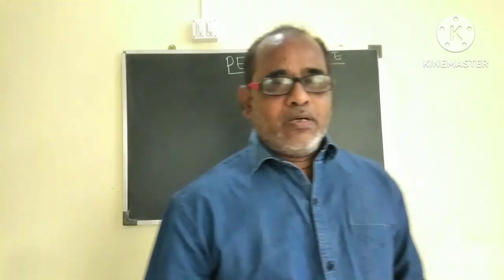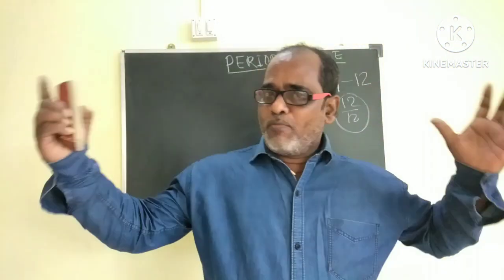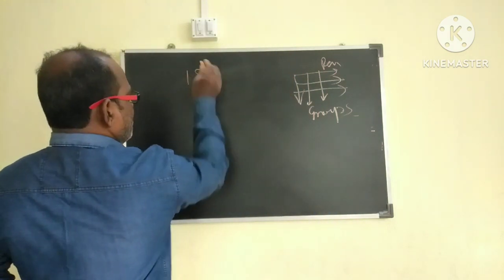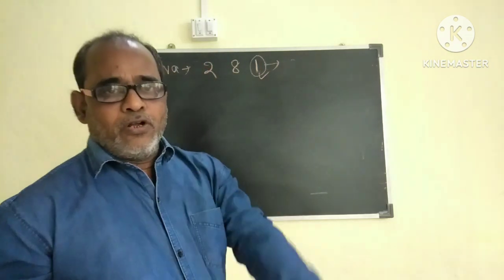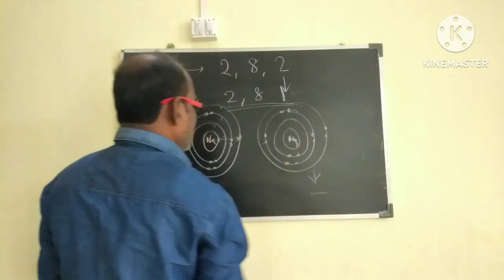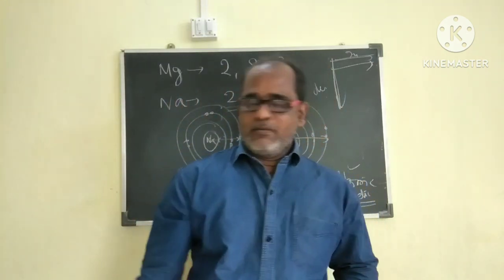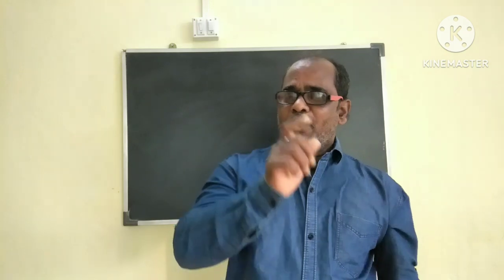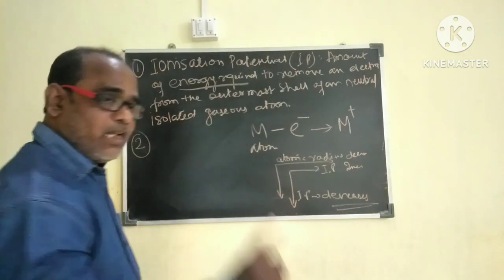Topic - periodic table (part I)|Mushkil Asaan by Arun sir